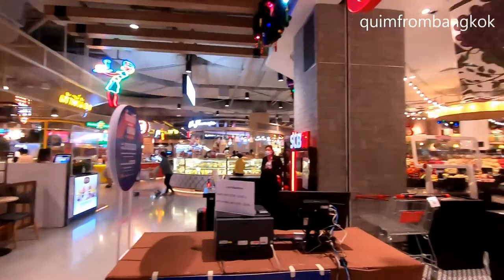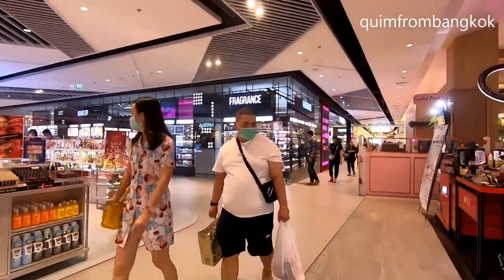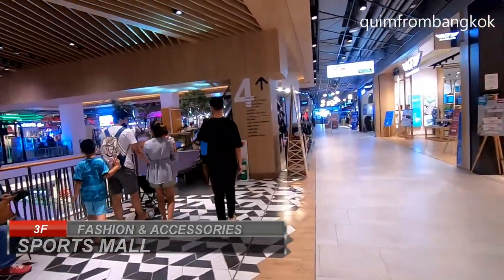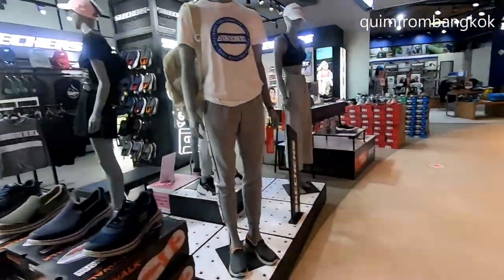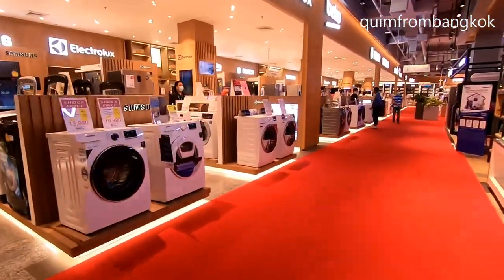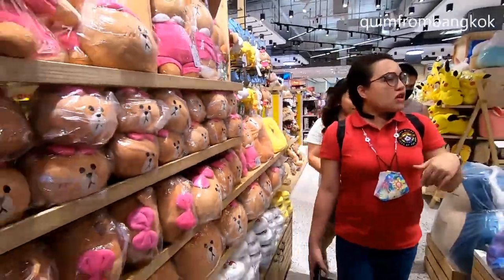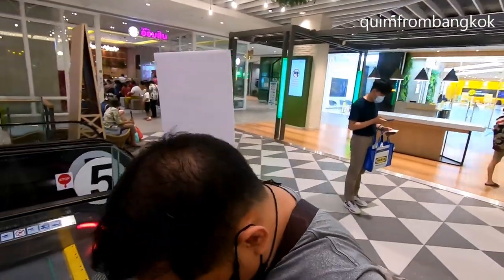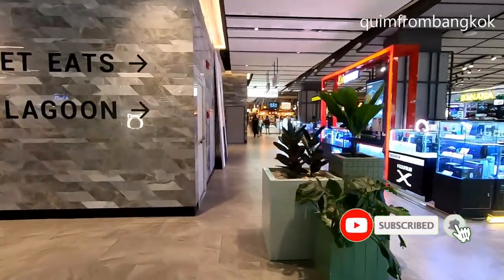THE MALL NGAMWONGWAN | COMPLETE TOUR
THE MALL NGAMWONGWAN is located at 30/39-50, Moo 2, Ngamwongwan Rd., Bang Khen, Nonthaburi 11000 Thailand. The Mall Shopping Center Ngamwongwan is one of the biggest malls
in the metropolitan Bangkok area. It is located on the outskirts of Bangkok just over the border of the province and city of Nonthaburi. This mall is owned and operated by the Mall Group. There are seven floors including a waterpark on the sixth floor and a six-screen cinema complex seating approximately 1,800 on the seventh floor.

The Mall Ngamwongwan opens daily from 10.00AM to 10.00PM

THE MALL NGAMWONGWAN DIRECTORY:

7th floor - SFX CINEMA
     WONDER PLANET

6th floor - FANTASIA LAGOON
            GOURMET EATS (FOOD COURT)
            CAFE' & RESTAURANTS
     BEAUTY AND WELLNESS
            DIGITAL PARK 1

5th floor - CAFE' & RESTAURANTS
     BANK & INSURANCE
      GOLD & JEWELRY
     GOVERNMENT CENTER SERVICES

4th floor - MCC HALL
     JOLLY JUNGLE
     KID'S PLANET
     POWER MALL
     PLATINUM M LOUNGE

3rd floor - FASHION & ACCESSORIES
     OPTICAL SHOPS
     SPORTS MALL
            WATCH GALLERIA | LUGGAGE
     HEALTH AND BEAUTY

2nd floor - LADIES FASHION
     UNIQLO | AIIZ | EVEANDBOY
     HEALTH & BEAUTY
            CAFE' | LIFESTYLE | OPTICAL SHOP
     LADIES BOUTIQUE | LINGERIE SALONS

1st floor - MY LIFESTYLE HALL
     LADIES FASHION | SHOES & BAGS

G FLOOR -  M EVENT HALL
    CAFE' & RESTAURANTS
    GOURMET MARKET
    HEALTH & BEAUTY